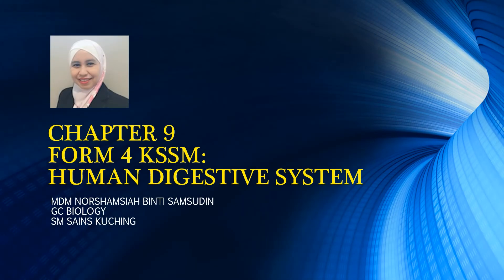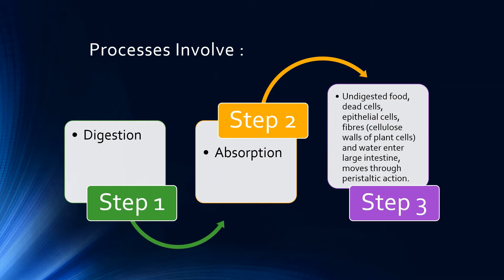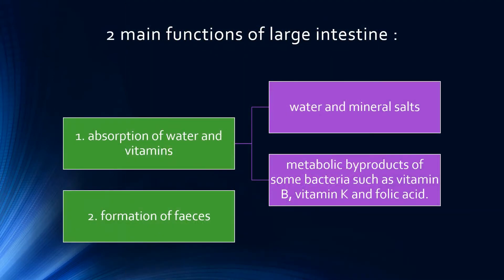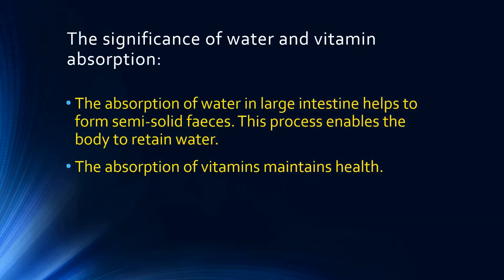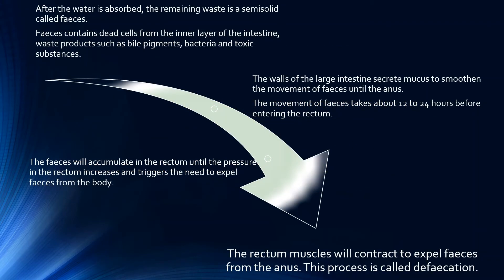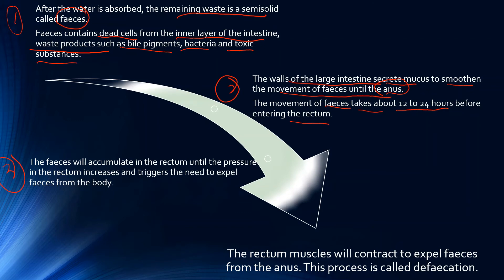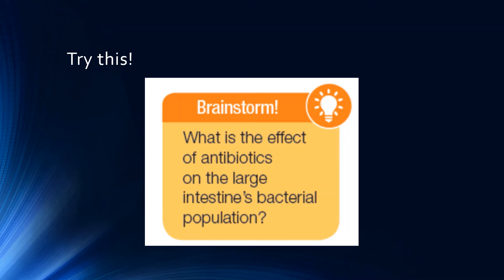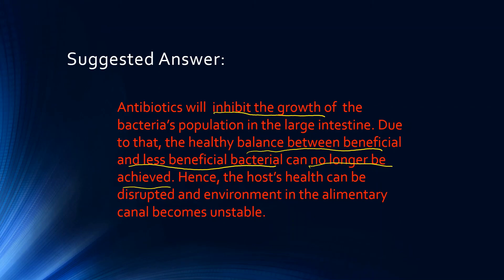CHAPTER 9 FORM 4 KSSM: Human Digestive System - 9.5 Defaecation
Content Standard:
9.5 Defaecation
Learning Standard:
9.5.1 Explain the functions of the large intestine :
Absorption of water and vitamins
Formation of faeces